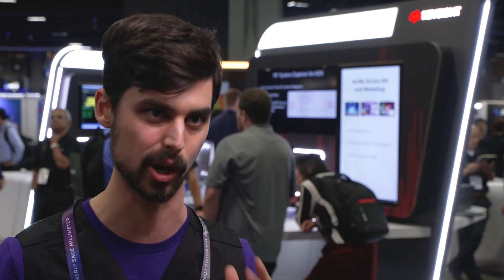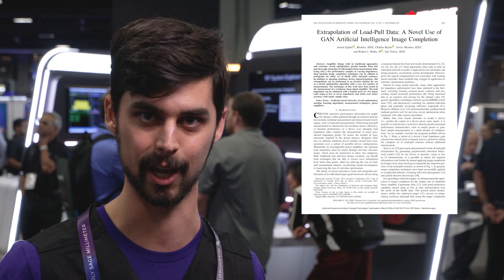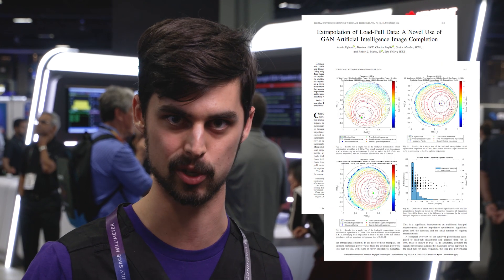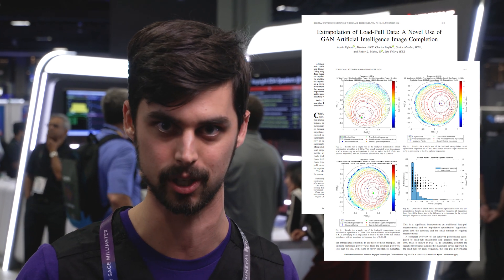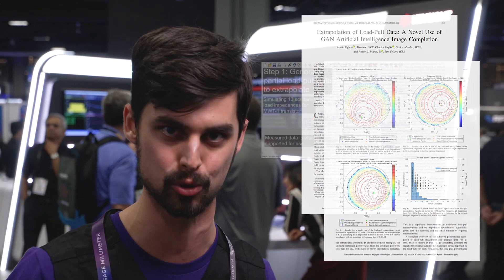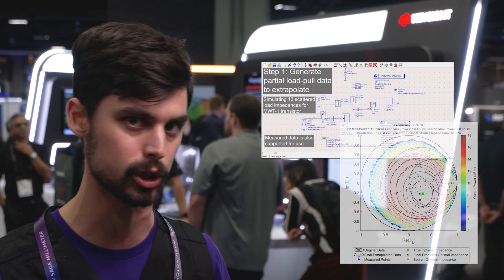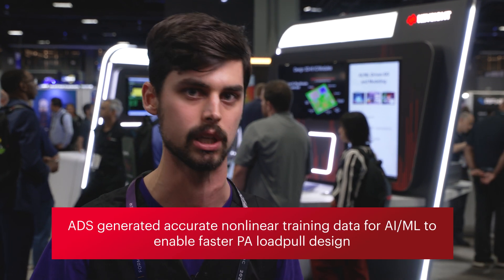Baylor University Uses Keysight ADS Python APIs to Succeed in ML Research for RF Power Amplifiers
At the IEEE MTT-S International Microwave Symposium (IMS) 2024 conference, Jonathan Swindell, a PhD researcher at Baylor University, explains how the Python APIs of Keysight's Advanced Design System (ADS) have been used to generate power amplifier load pull training data for machine learning (ML) research, without human interaction with the ADS GUI.  By automating the RF parameterization, nonlinear simulations across HPC resources, and data reduction and preparation, Baylor researchers saved an order of magnitude of time and resources in their artificial intelligence/machine learning (AI/ML) research to accelerate RF power amplifier (PA) design efficiencies.